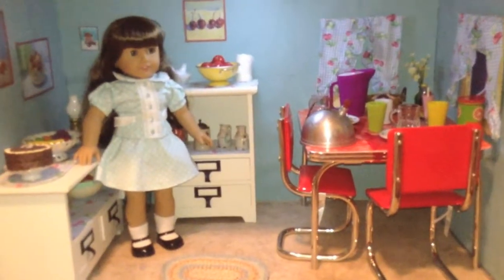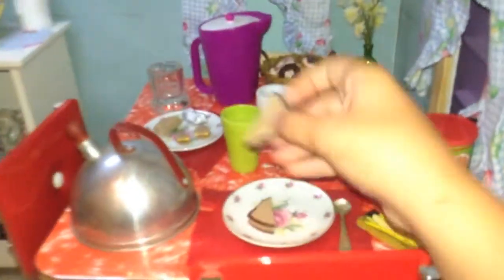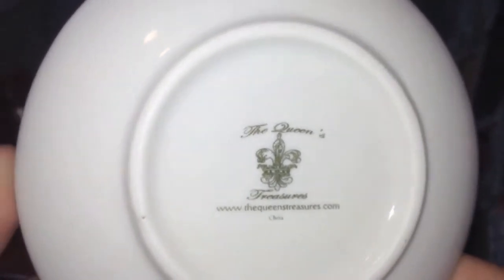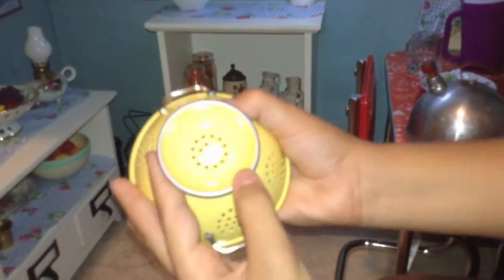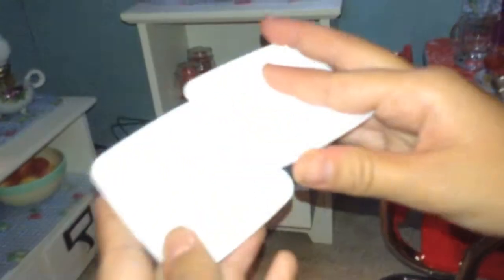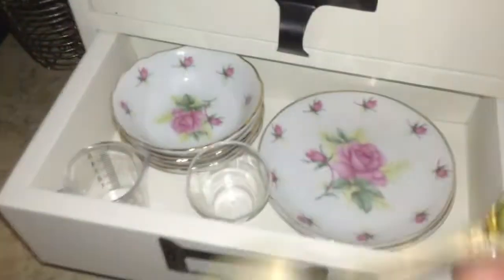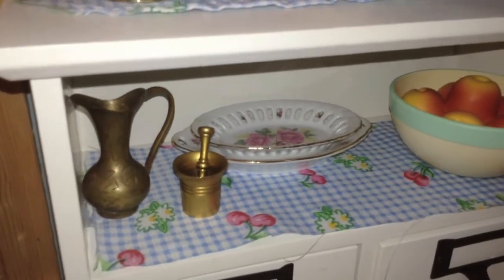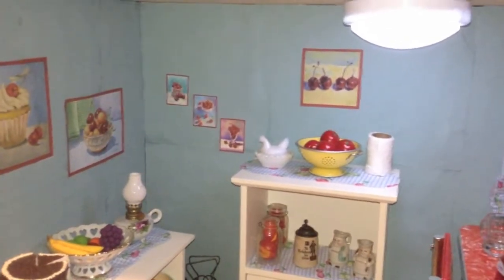American Girl Dollhouse Tour - The Kitchen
This is one of the 3 rooms in the dollhouse we built for our American Girl dolls.